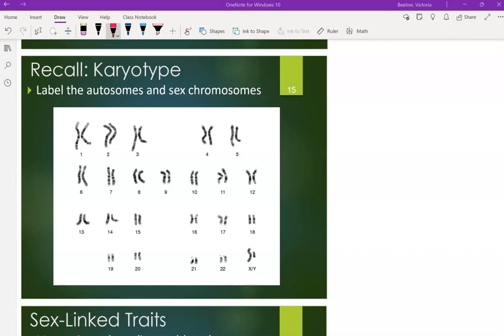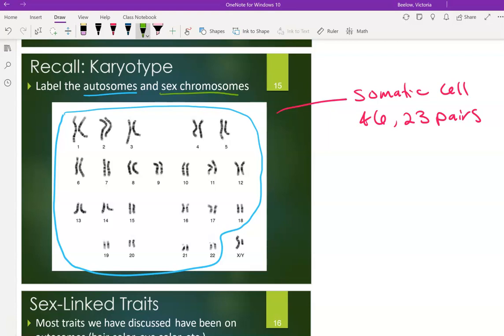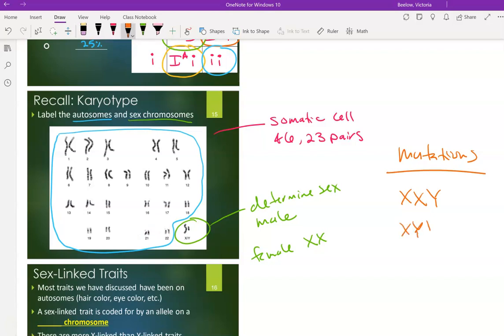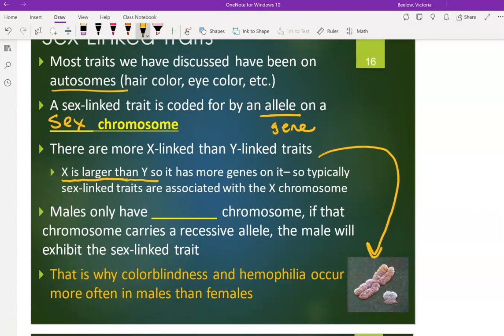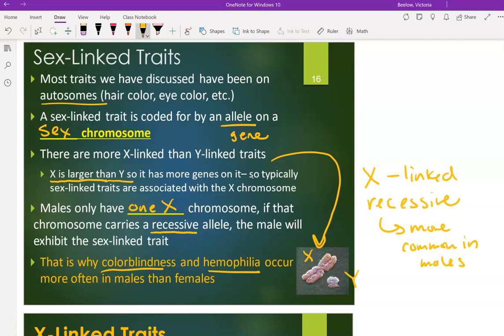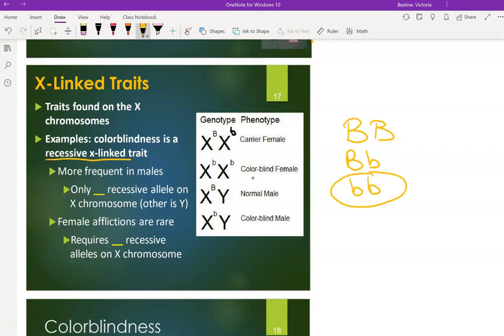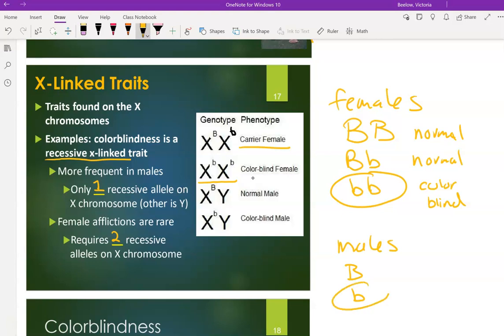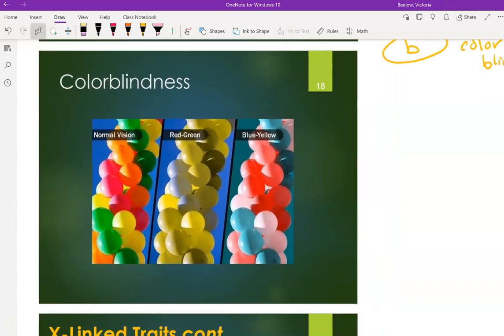Modern Genetics Notes Sex-Linked Inheritance Part 1